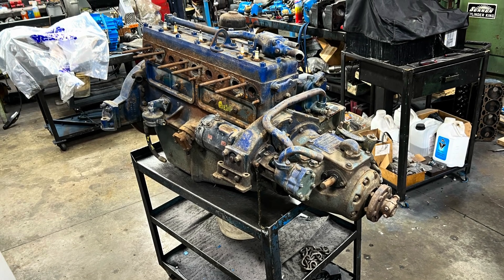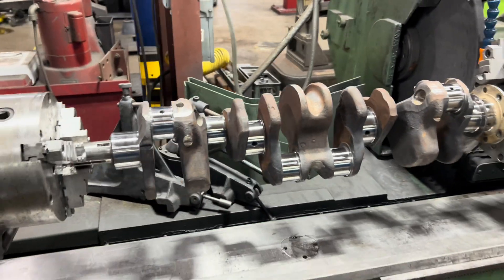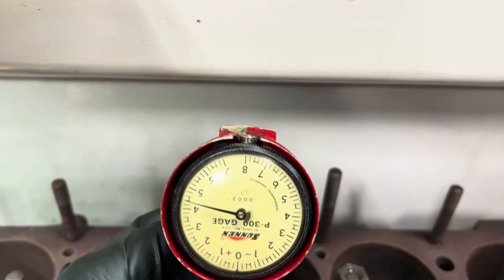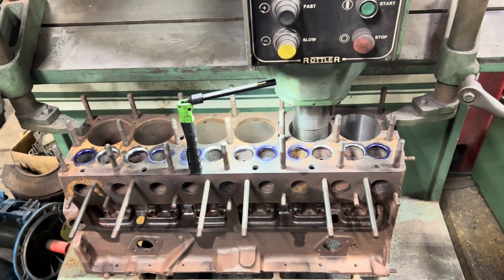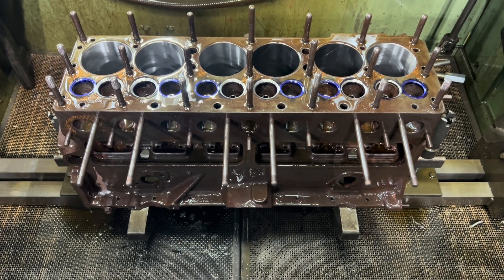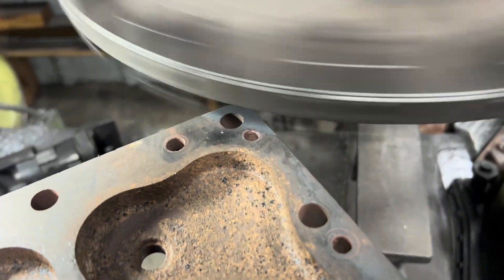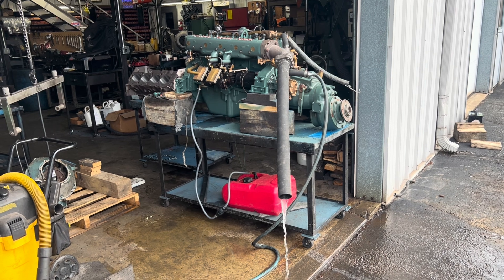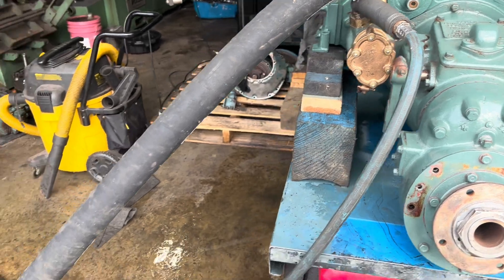1955 Chrysler Crown M47-S Marine Engine Complete Overhaul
This video we rebuild a M47-S Chrysler Crown. This engine was a donor engine for a 1955 Shepherd wood boat. It's 135HP with the twin carburetor setup and is equipped with a V-drive Chrysler transmission. This engine has sodium filled exhaust valves that are 7/16 in diameter. We bored the cylinders, machined the crankshaft, decked the cylinder head, and painted the engine. This is a 265 CID Chrylser flathead 6.